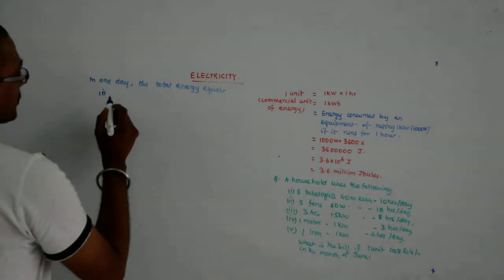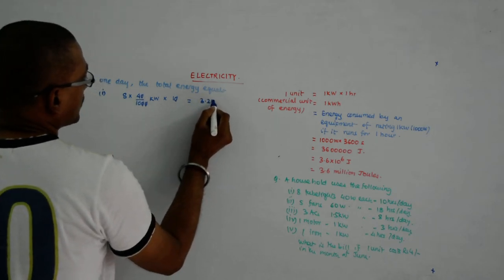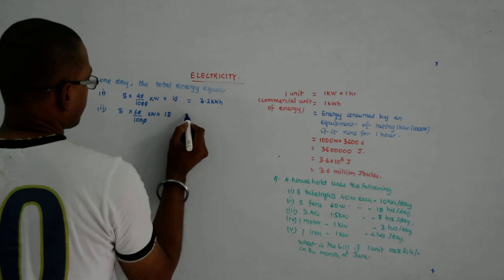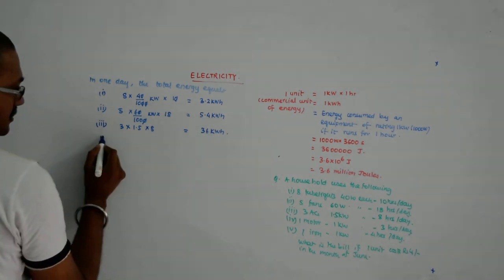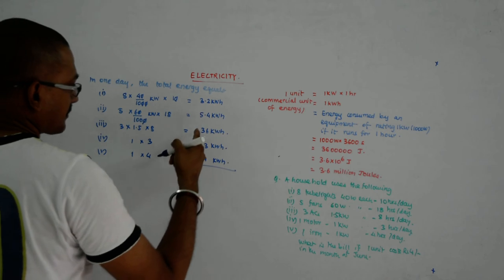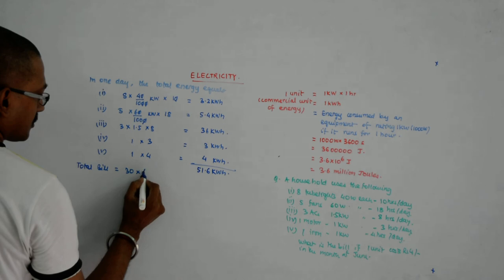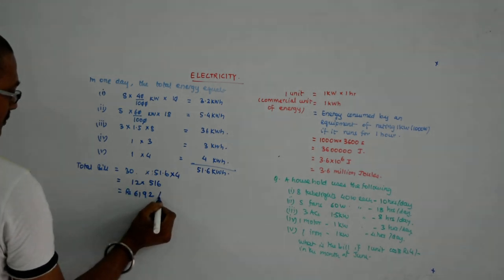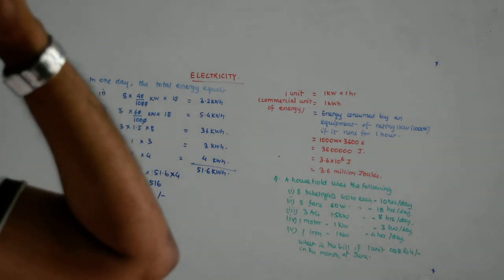Electricity 5 | Class 10